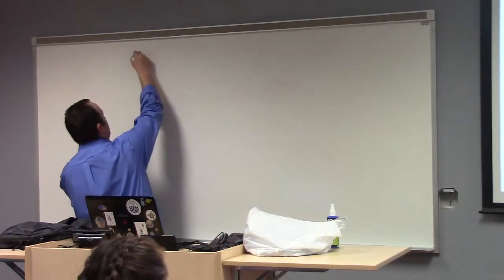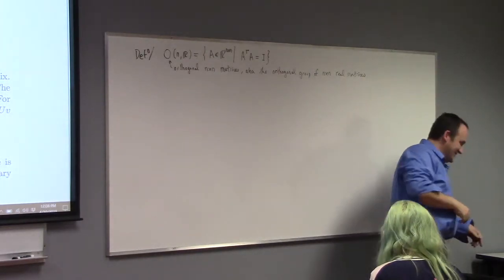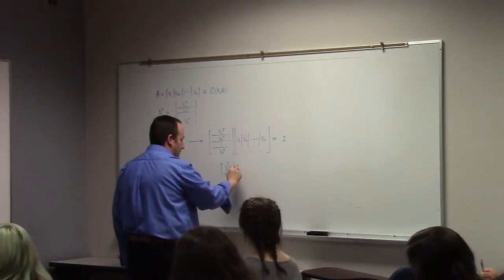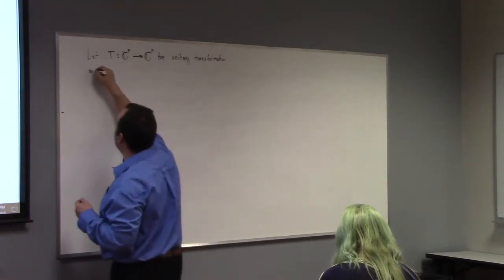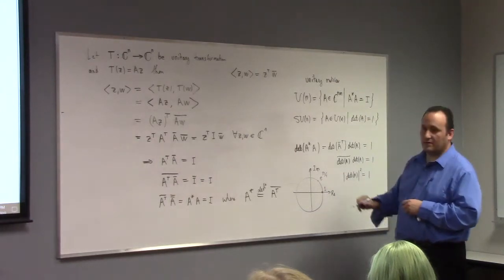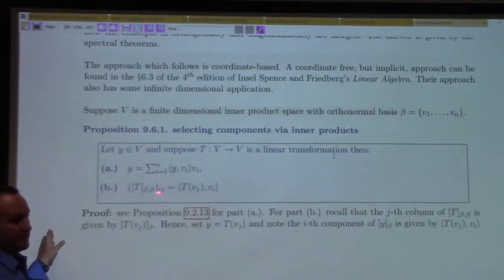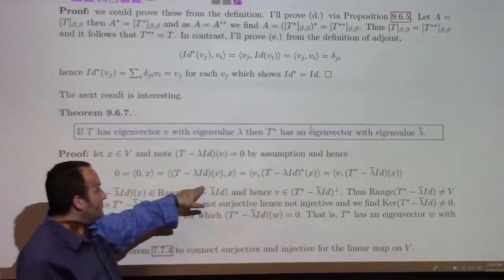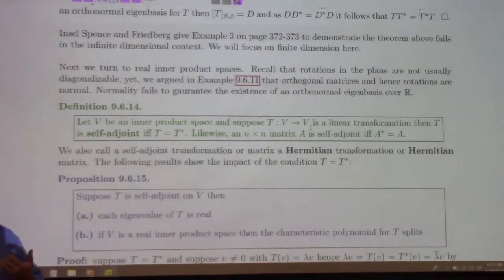Linear Algebra: orthogonal, unitary, adjoints, some theory, 4-10-19